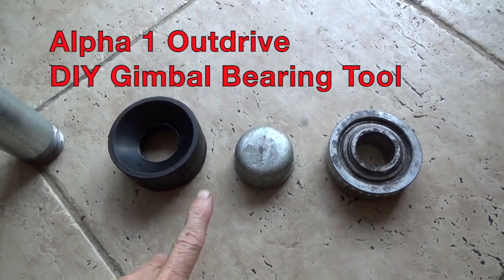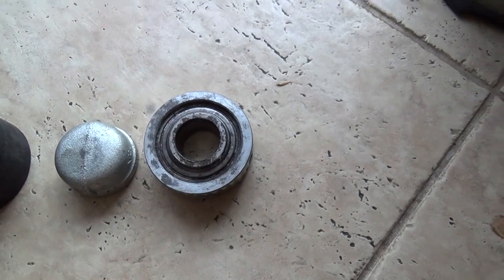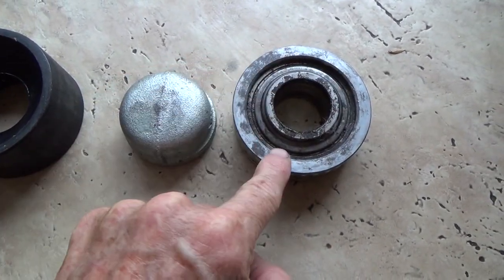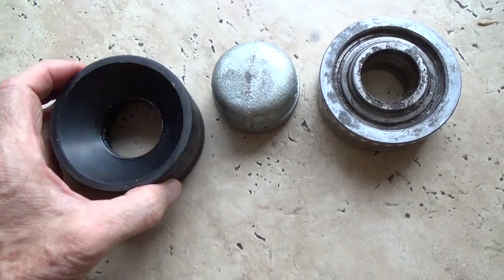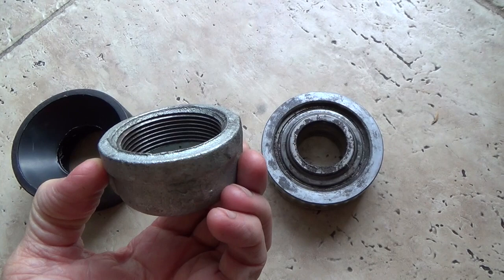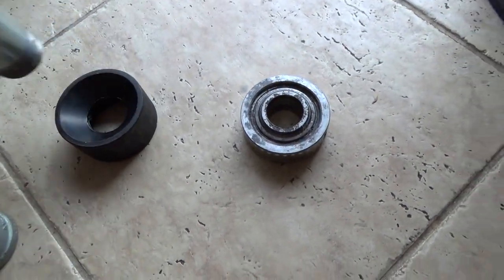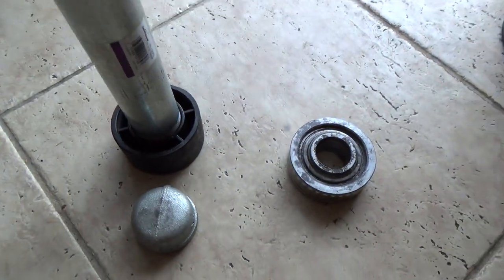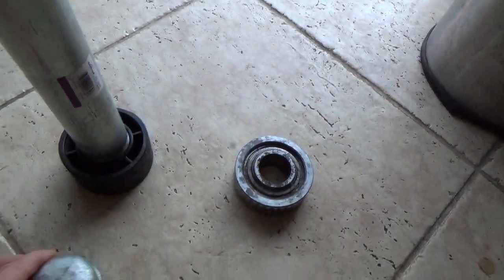MerCruiser Alpha 1 DIY Bearing Tool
MerCruiser Alpha 1 Gimbal Bearing Tool DIY